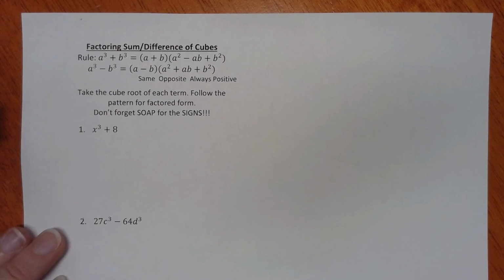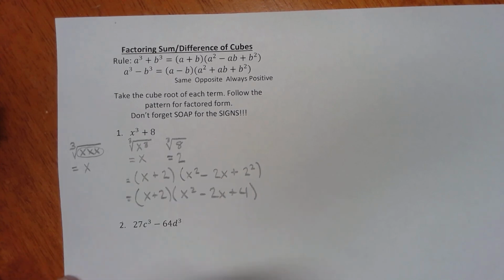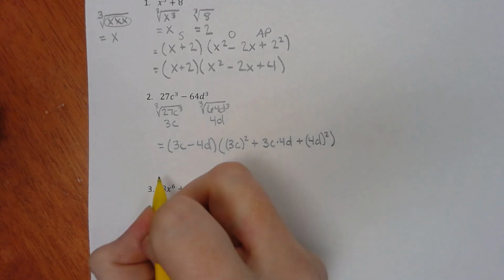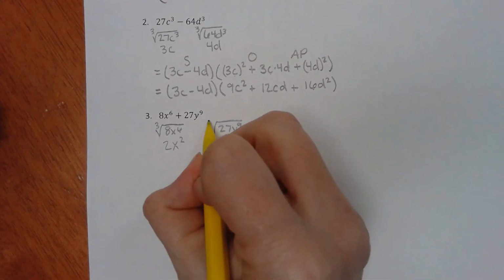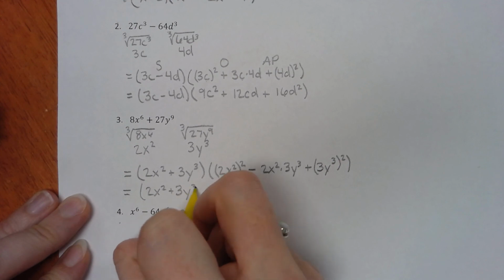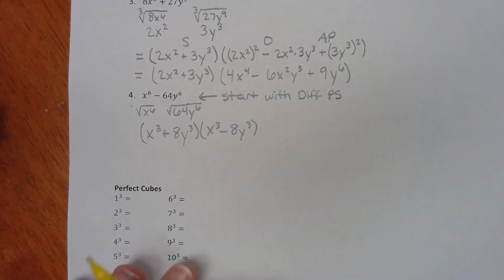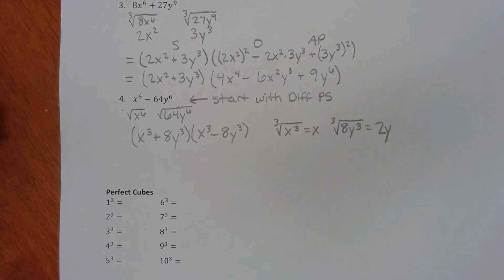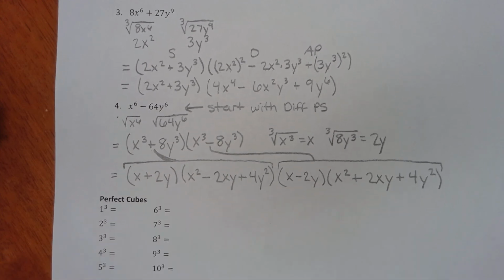U5L1 Part C: Factoring Sum and Difference of Cubes